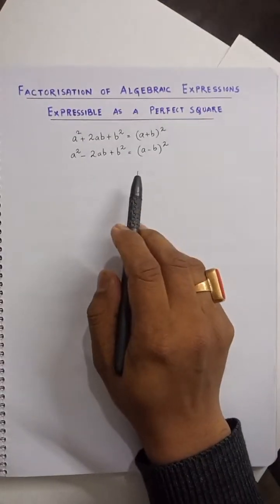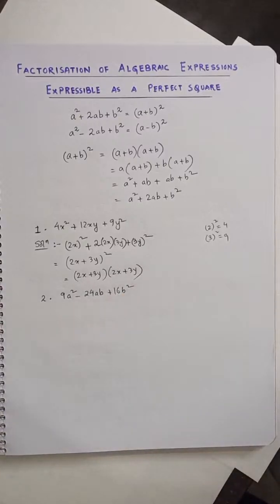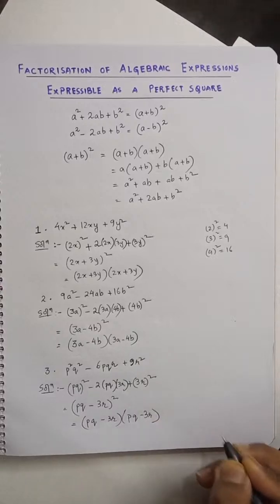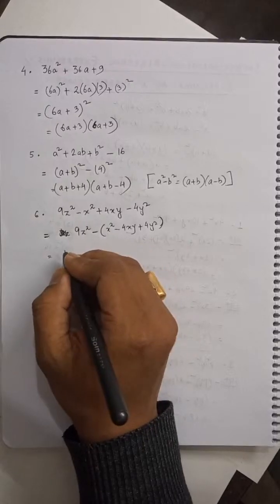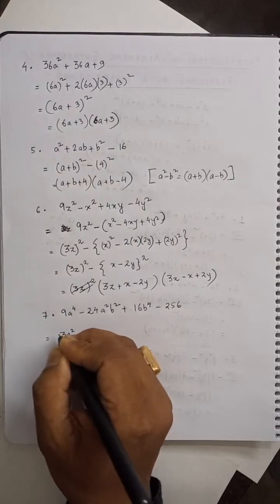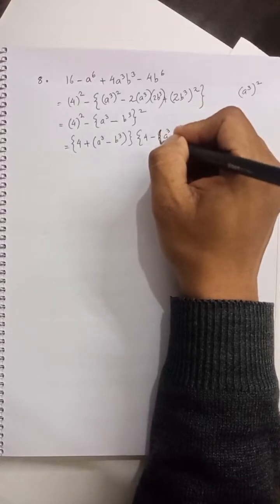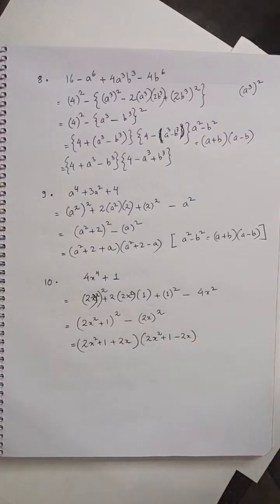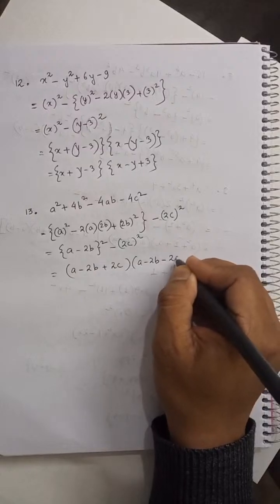Class 8 Maths : Factorisation by using identity (a+b)²=a²+2ab+b² and (a-b)²=a²-2ab+b² LIVE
Factorisation is the process of writing an algebraic expression in terms of product of its two factors.

In this live stream we will learn about the method of factorisation by using identity

(a+b)²=a²+2ab+b² and  (a-b)²=a²-2ab+b